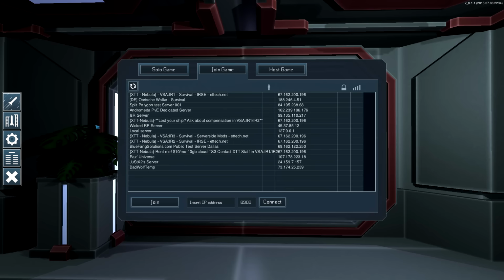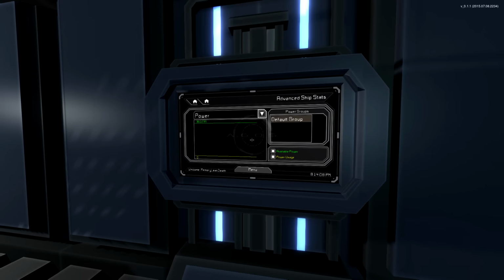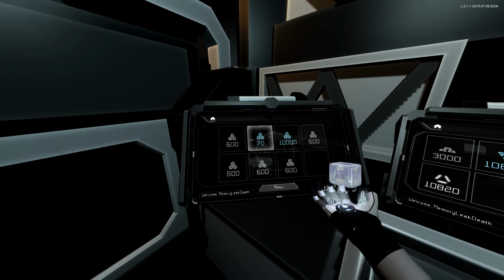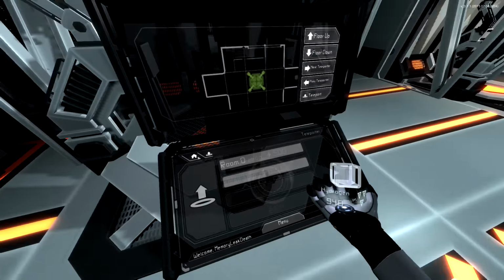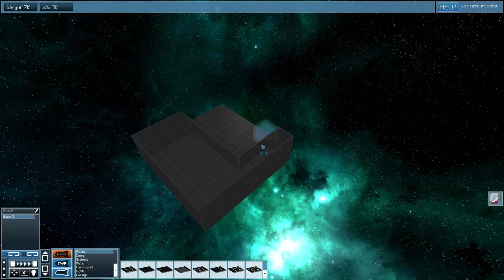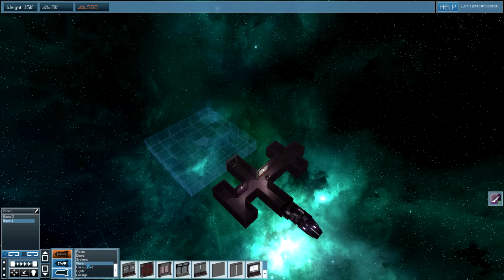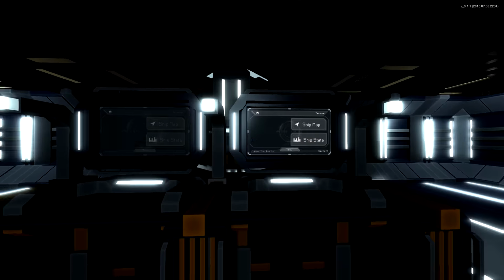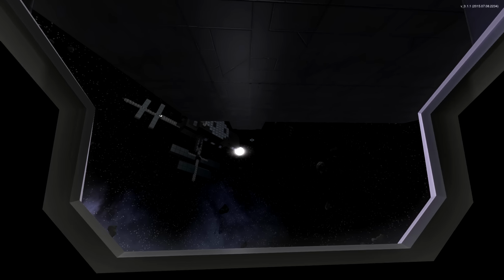Side Quests: Interstellar Rift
Interstellar Rift is copyright Split Polygon